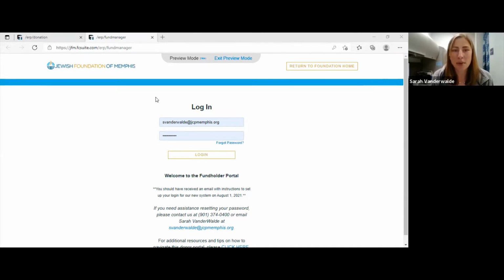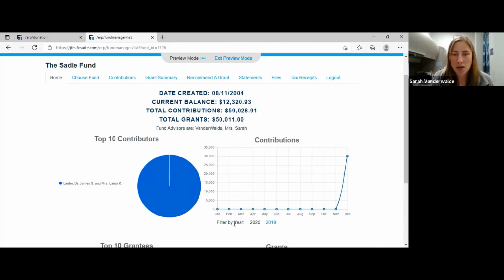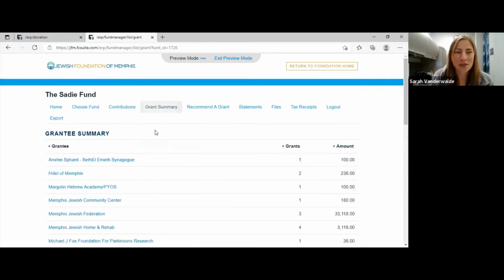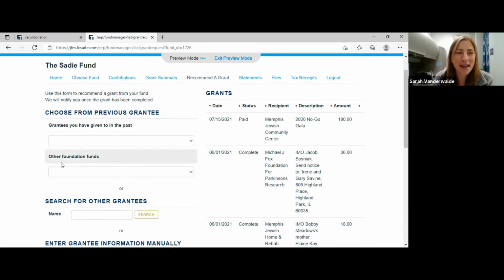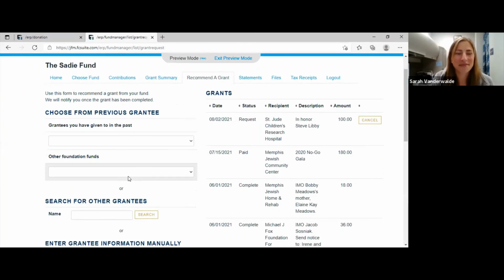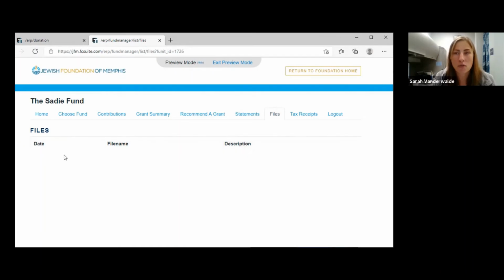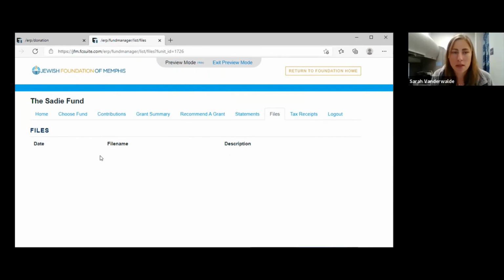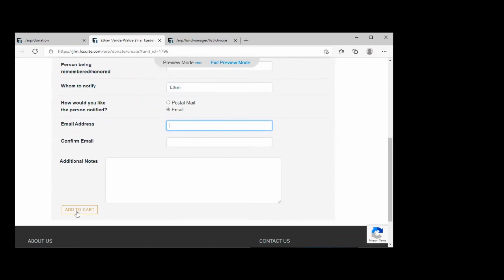Jewish Foundation of Memphis Foundant Donor Portal Training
A 20 minute tutorial to train fundholders on the Jewish Foundation of Memphis' new donor portal, Foundant.